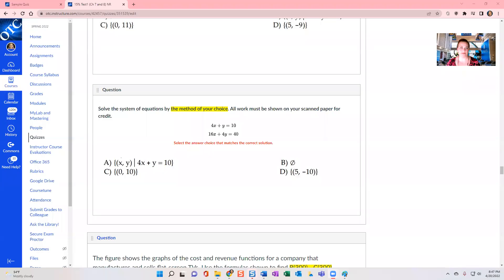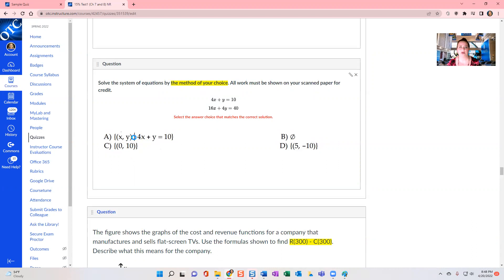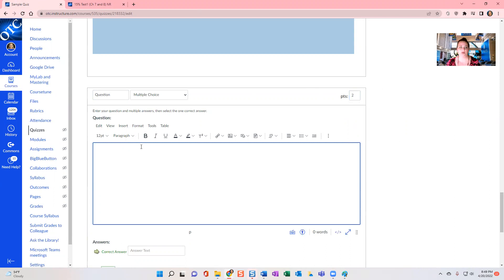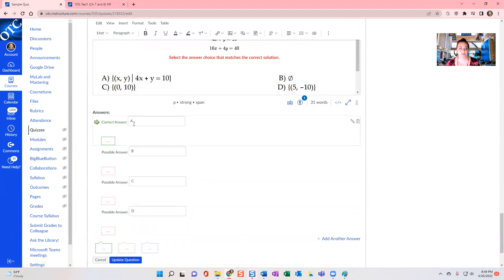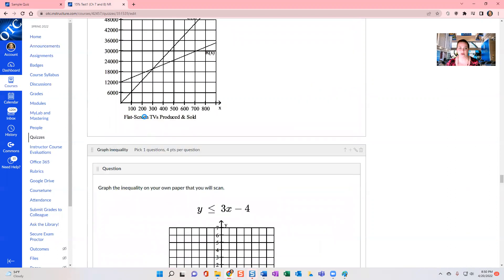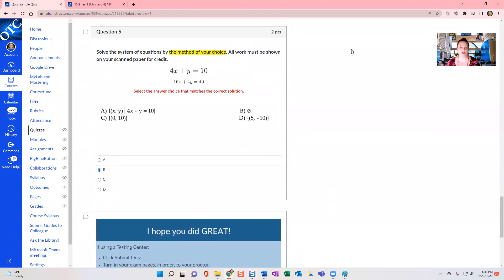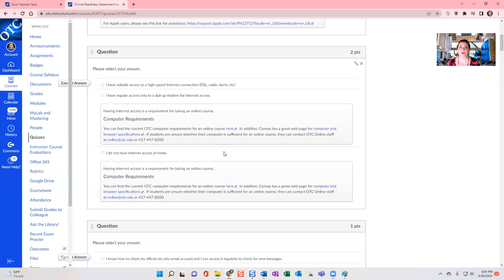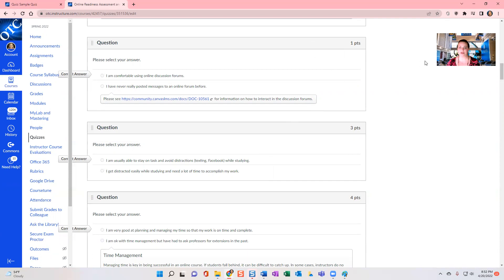Canvas Quiz Question with Multiple Choice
Using Multiple Choice